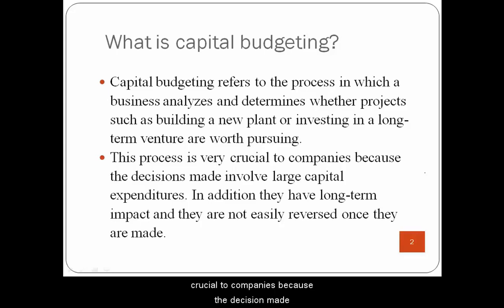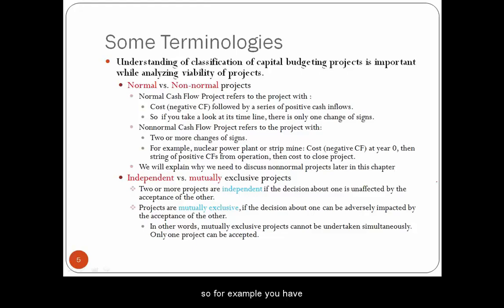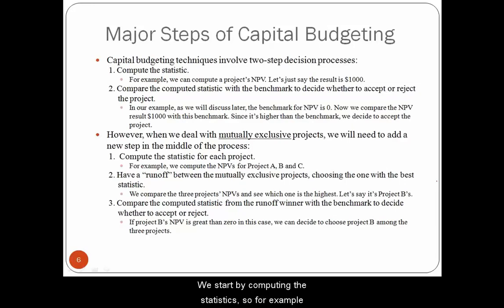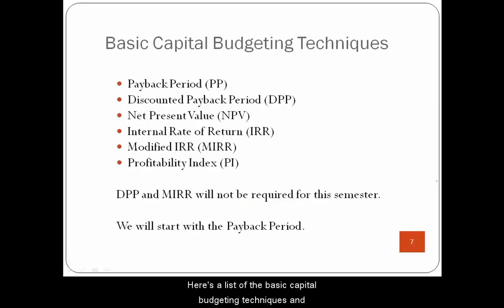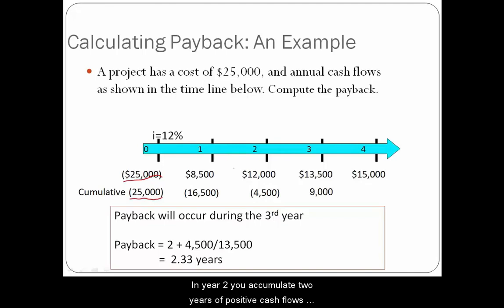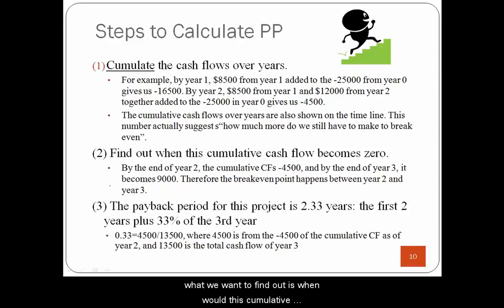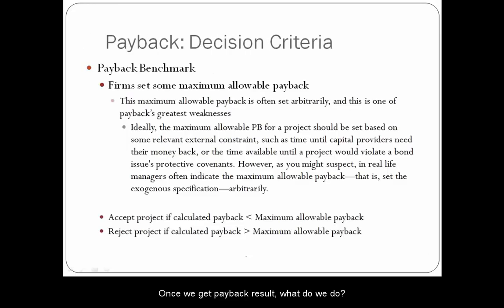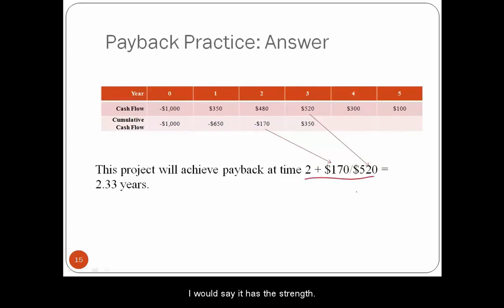BF Ch 13 Part 1